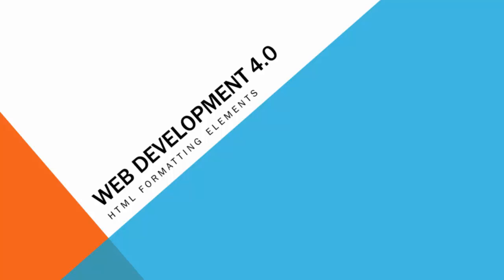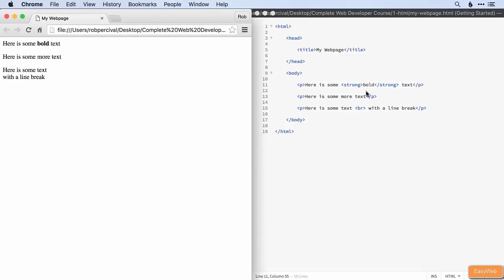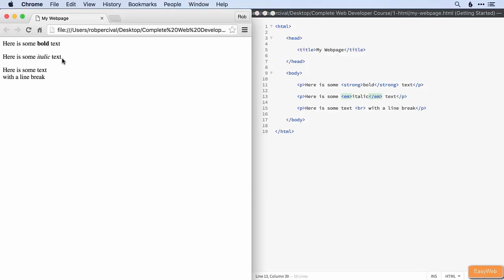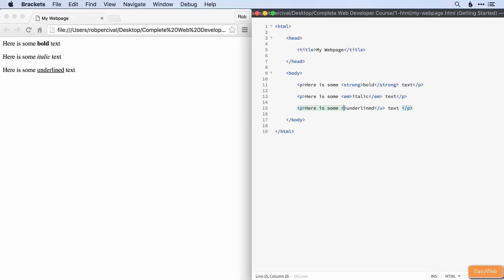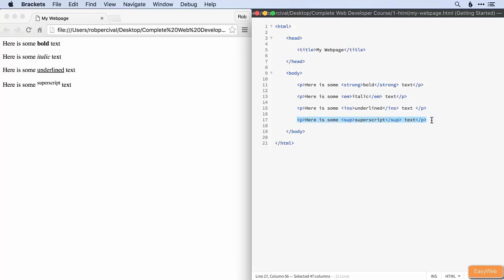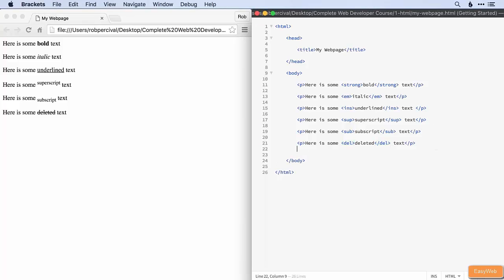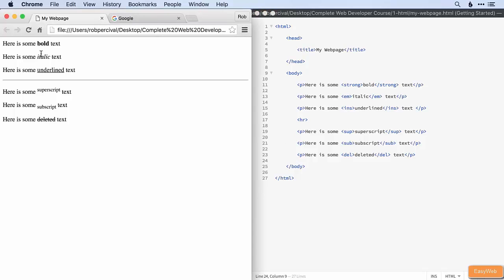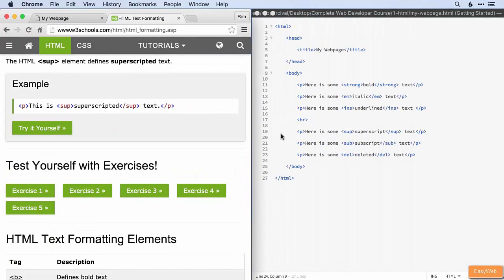EasyWeb - HTML for Beginners 2020 #04 - HTML Formatting Elements